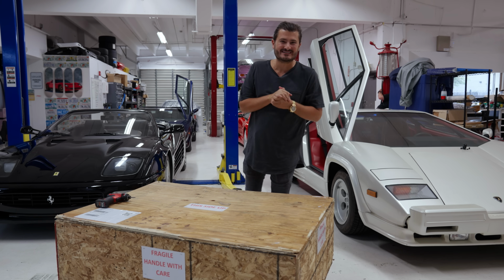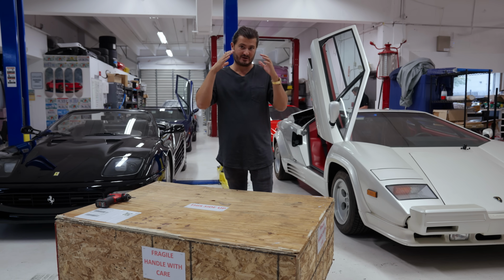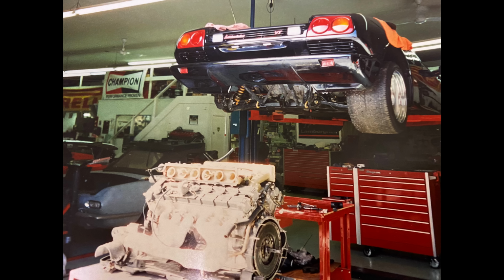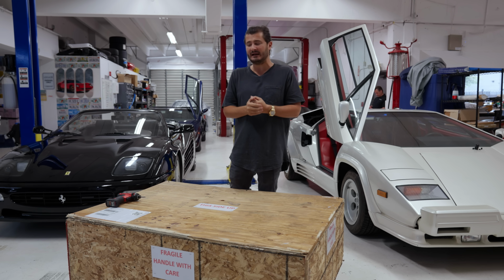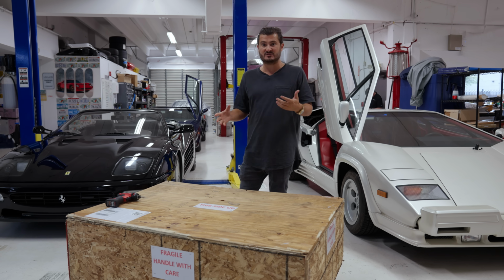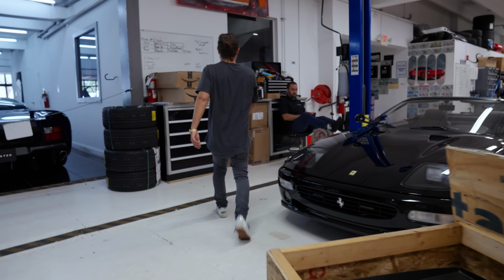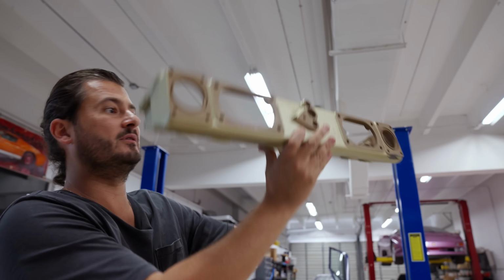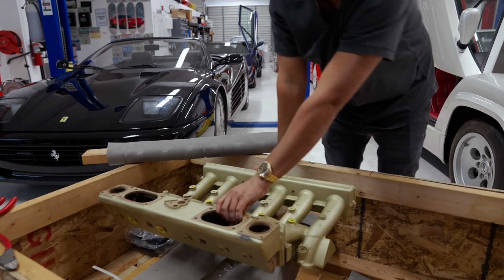Unboxing a $50,000 Crate of Ultra Rare Lamborghini Parts!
After blowing its engine during the 1996 Indy car season, our Diablo pace car went to Burtoni to get a factory engine to replace its Jota Engine. Luckily, the Jota kit was removed from the car and shelved and then reunited with its car 25 years later..